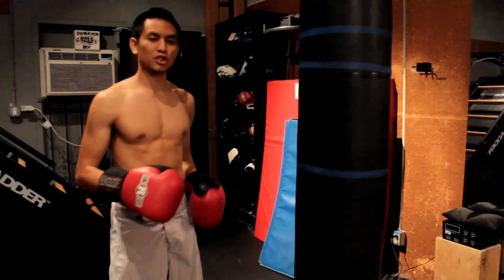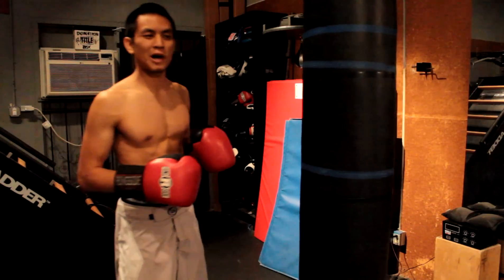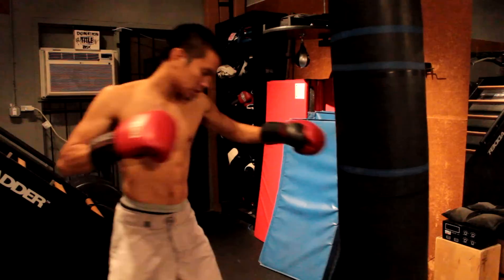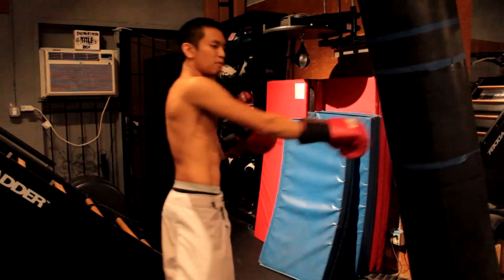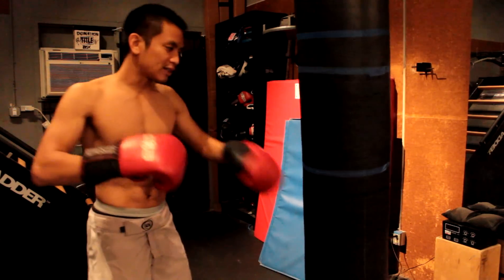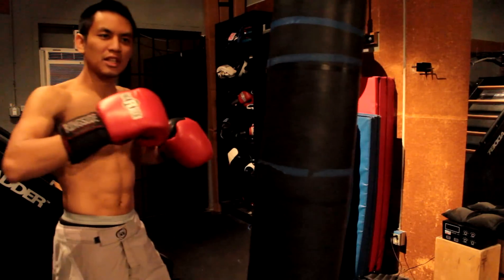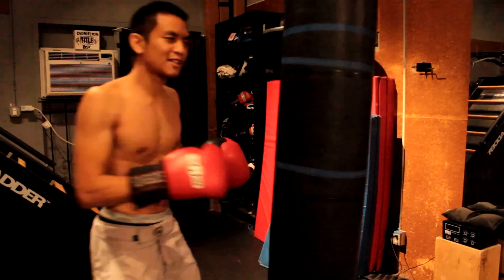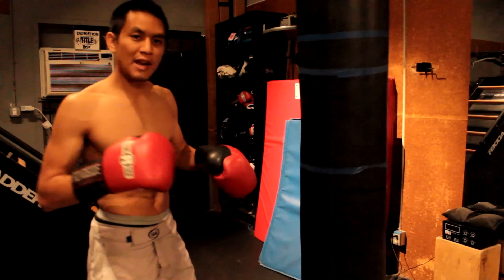How to Throw a Snap Punch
Learn how to throw snapping punches instead of pushing punches. Snap punches give you more power, more speed, faster combinations, while using less energy (also wasting less energy), and don't telegraph as much as push punches. It's a critical punching technique for anyone looking to be a skilled puncher.

00:00 - Intro
00:06 - Basic technique for snap punch
00:14 - The different between pushsing punches and snapping punch
01:38 - Snap Punch #1 - Relax
02:03 - Snap Punch #2 - Sharp explosion of muscle
02:20 - Snap Punch #3 - Quick breath - quick punch
03:25 - Snapping combination